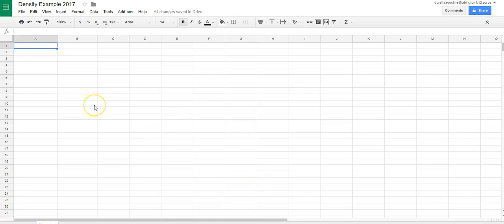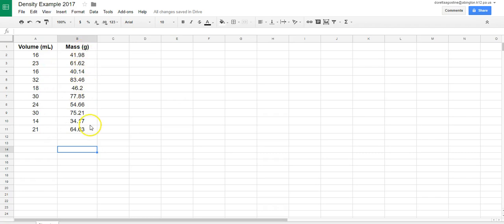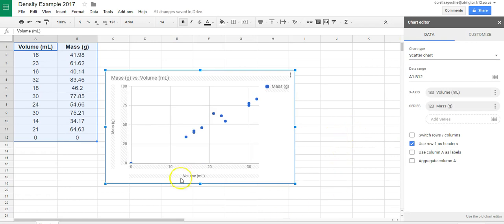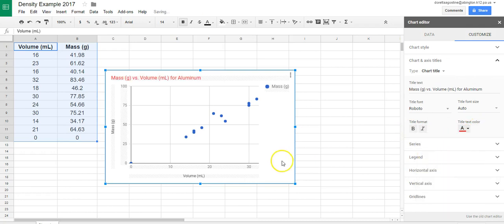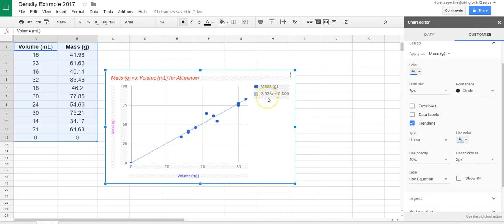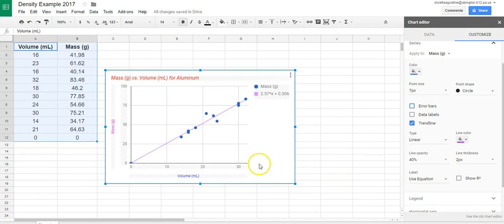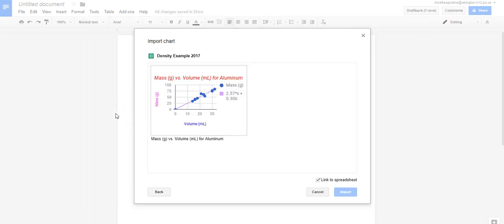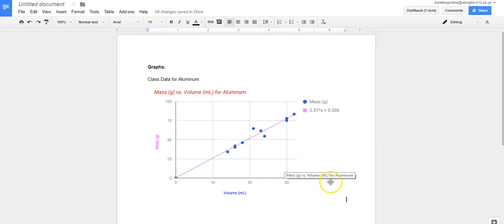Graphing Density Data 2017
This video demonstrates how to graph density data using Google Sheets.  It also demonstrates how to insert the graph (chart) into a Google document (lab report).